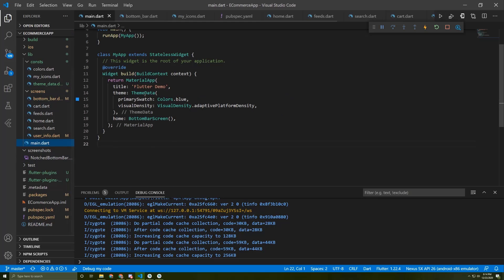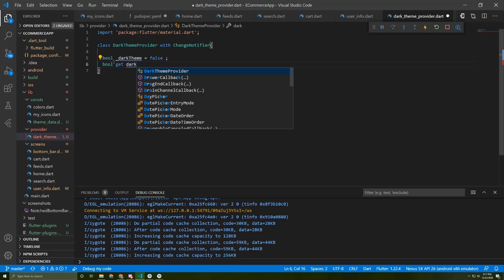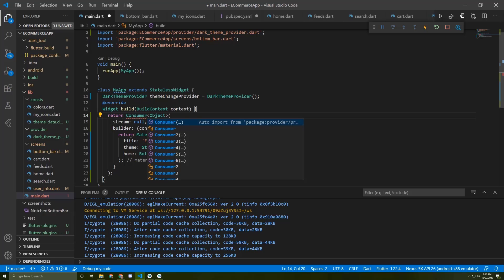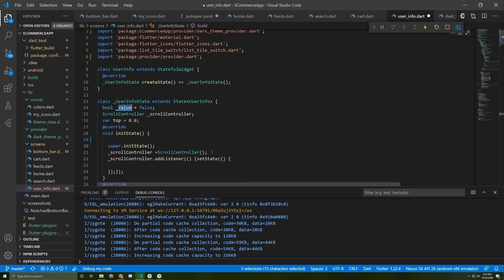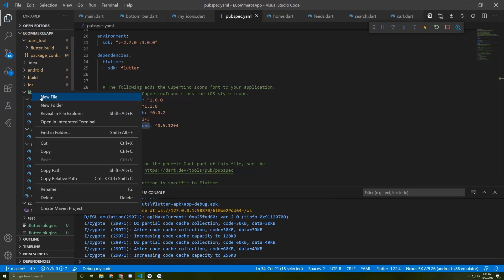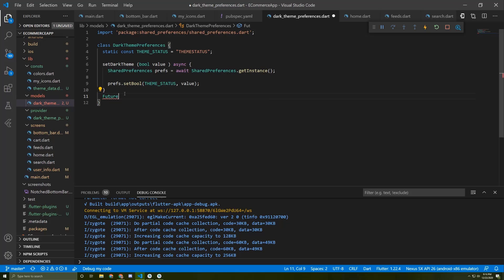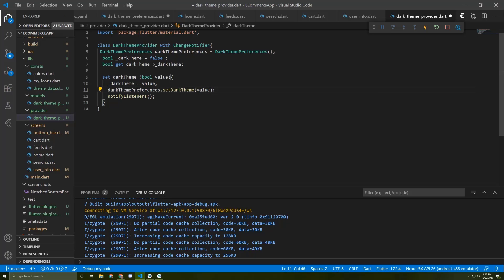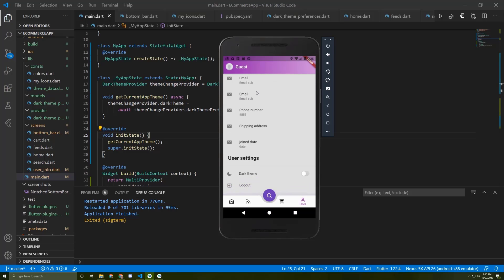Flutter, how to implement a dark/light theme using provider package and shared preferences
Learn how to make many theme in your app and manage it from one file.